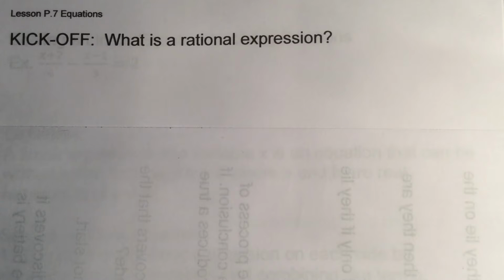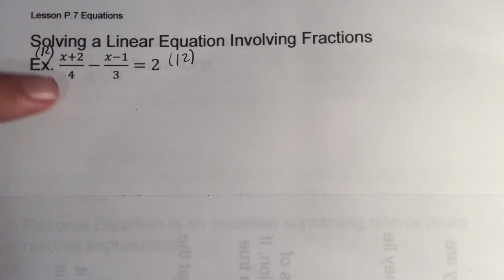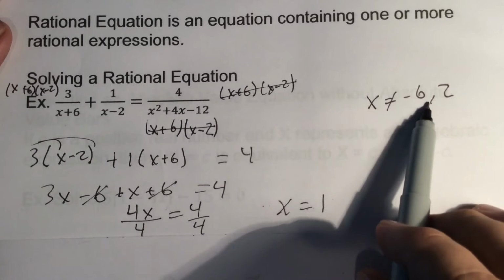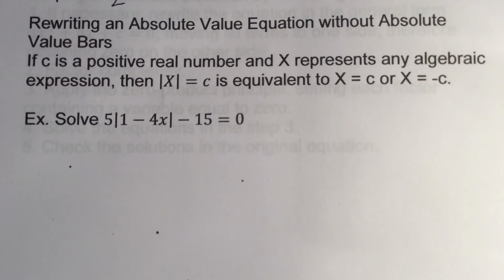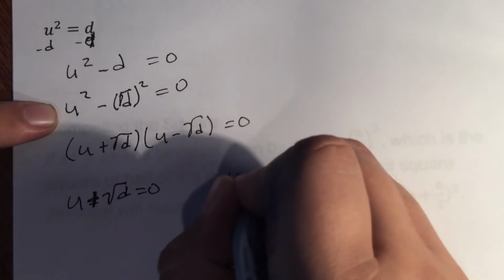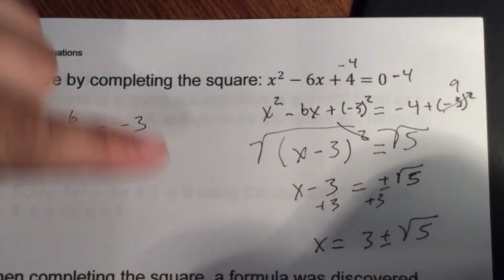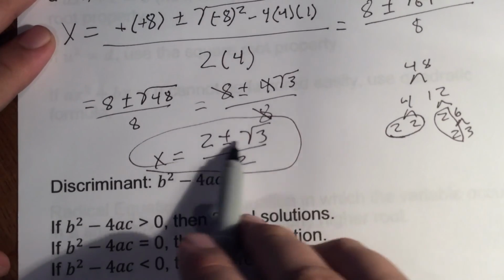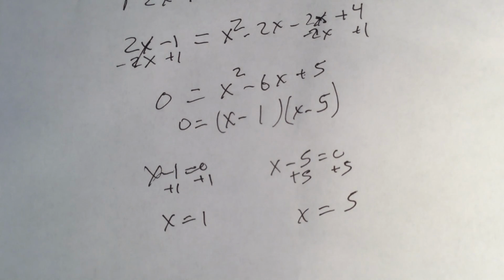Advanced Math Lesson P.7 Equations